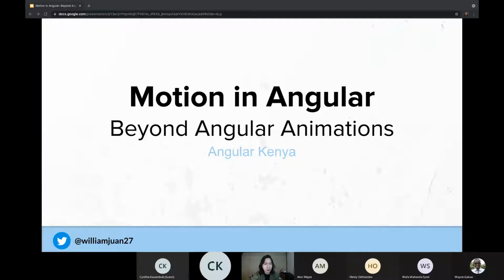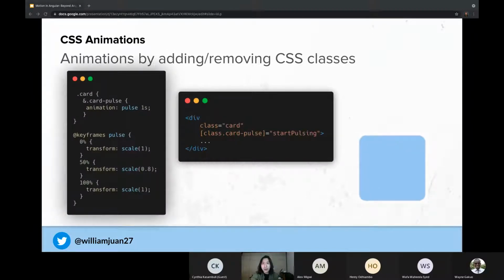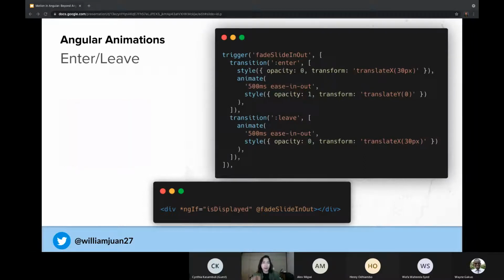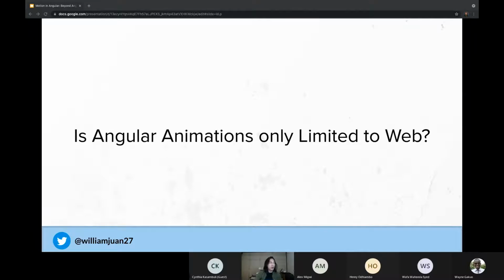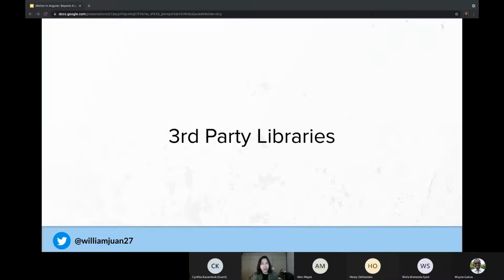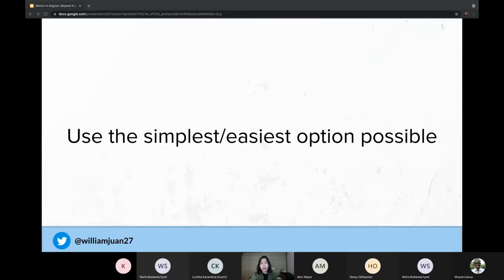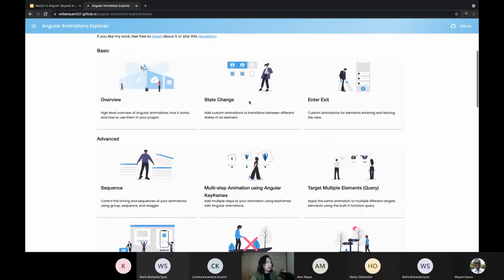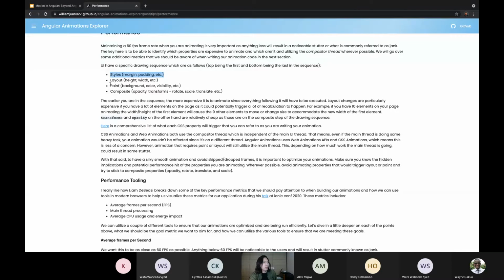Motion in Angular: Beyond Angular Animations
Motion plays a big role in the overall user experience of your application. We will explore the different ways you can add animations to your Angular applications, beyond what's provided to you out of the box by Angular. We’ll go over the tools and options you have and their various use cases in a real-world app.